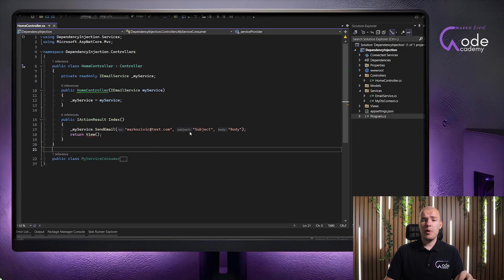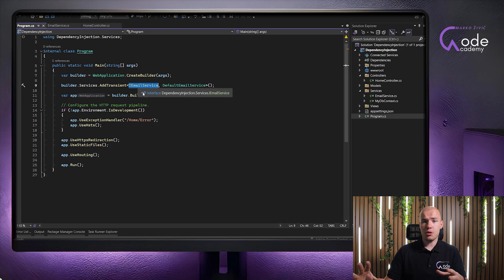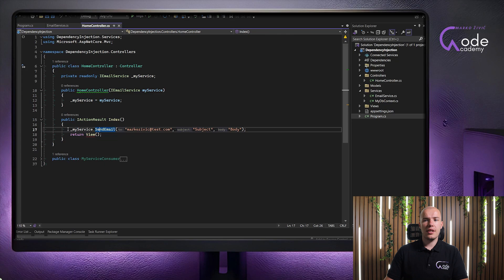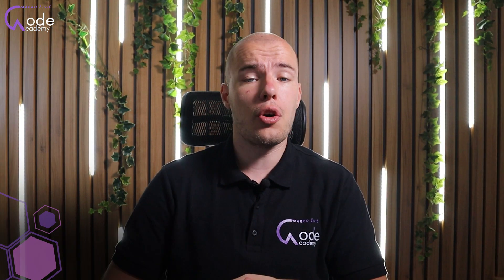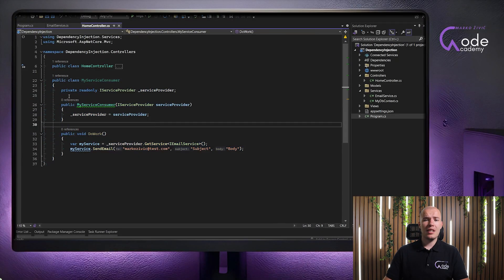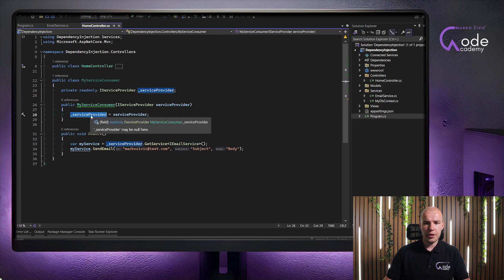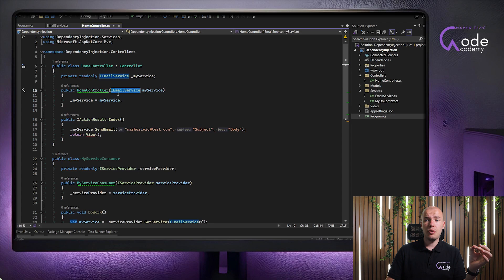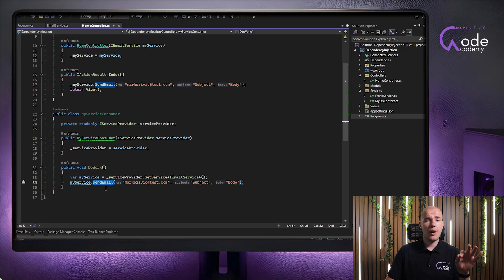IServiceProvider in ASP.NET Core: Dependency Injection Simplified with Real-Life Examples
Welcome back to Marko Code Academy! In this video, we dive deep into IServiceProvider in ASP.NET Core and how it simplifies dependency injection for developers. You'll learn everything from the basics to advanced use cases, with real-life examples to solidify your understanding.

🔍 What You'll Learn:
1. What is IServiceProvider and why it's crucial for developers
2. Best practices for implementing dependency injection
3. Real-world scenarios where IServiceProvider shines
4. Common pitfalls to avoid in your projects

Using a relatable analogy, we break down complex concepts into easy-to-understand lessons. Plus, stick around as we explore Visual Studio to see how everything works in action. Don't miss out on our pro tips for making your code more modular, testable, and scalable.

Key Moments:
00:00 - Introduction to IServiceProvider and its significance
01:02 - Real-world analogy explaining IServiceProvider
06:34 - Visual Studio example: Registering services in Program.cs
11:56 - Key responsibilities of IServiceProvider
13:11 - Key benefits of using IServiceProvider
15:49 - Common pitfalls to avoid when using dependency injection